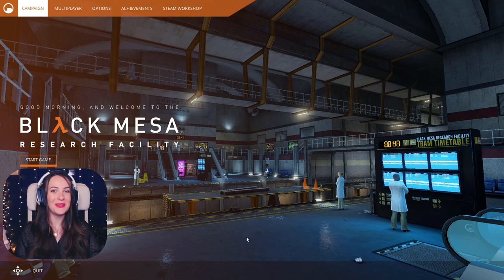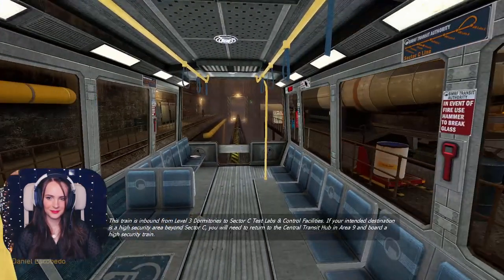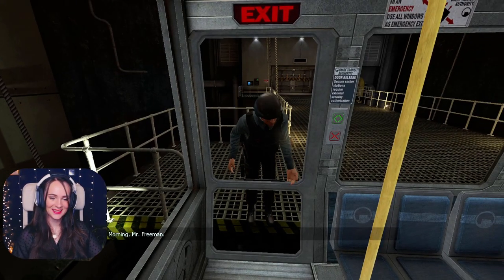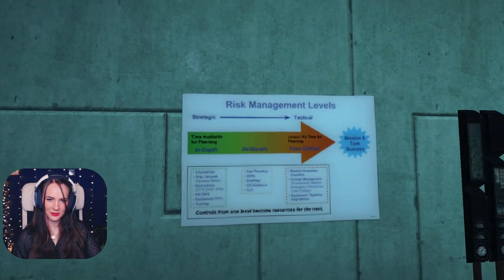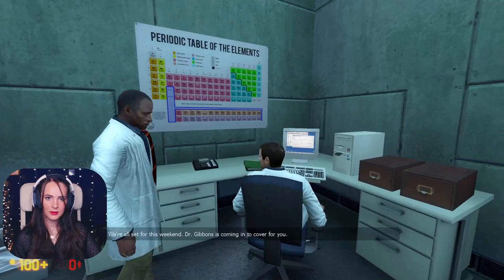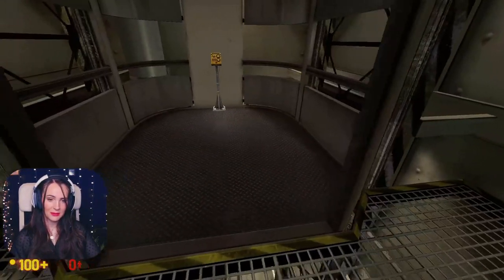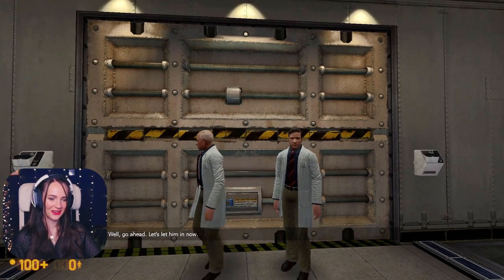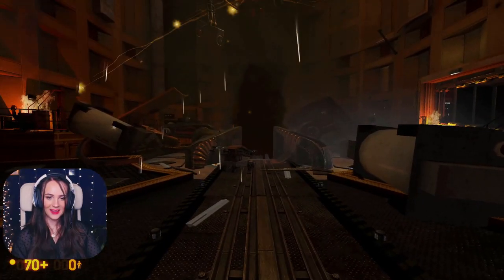It Wasn't Me! | Black Mesa | Blind Let's Play | Part 1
Let’s play Black Mesa together!! Ever since I played Half-Life Alyx on my channel, I have been so excited to try the other Half-Life games as well. As per you guys' suggestion I am starting with Black Mesa, the fan-made Half-Life remake! This time we will be playing as Gordon Freeman and we will see if it's true that he fought his way out with nothing but a crowbar! I think I am in for another amazing, blood-pumping and exciting ride! Let's explore more of the Half-Life universe together!!

I stream every Monday, Wednesday and Friday from 17-20 CET!

Come join our lovely community on Discord! It's filled with absolutely amazing people and I'd love to have you there as well!

You are Gordon Freeman, a theoretical physicist at the Black Mesa Research Facility. When a routine experiment goes horribly wrong, you must fight your way through an interdimensional alien invasion, and a bloodthirsty military clean-up crew in order to save the science team... and the world!

Black Mesa is the fan-made reimagining of Valve Software’s Half-Life.